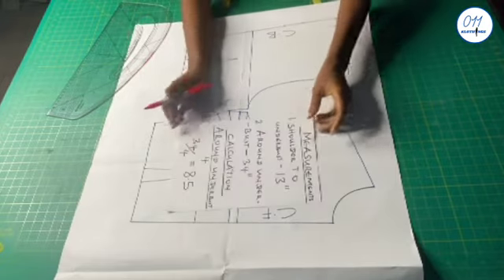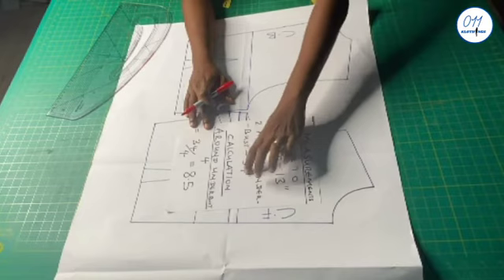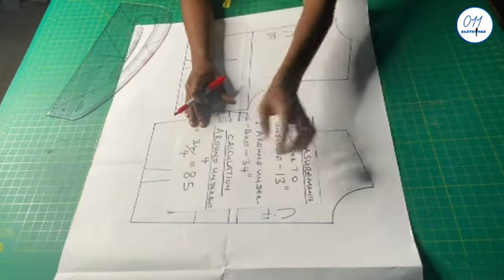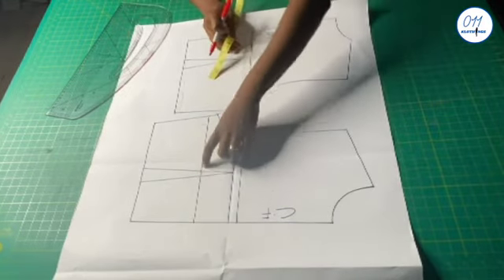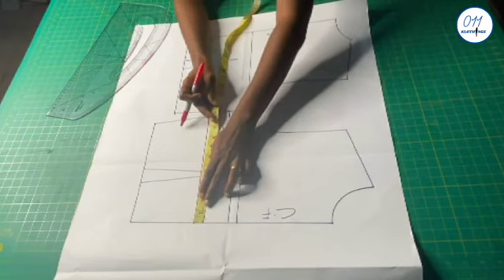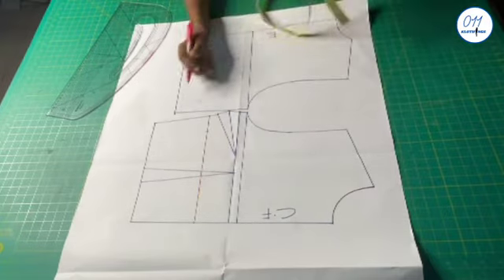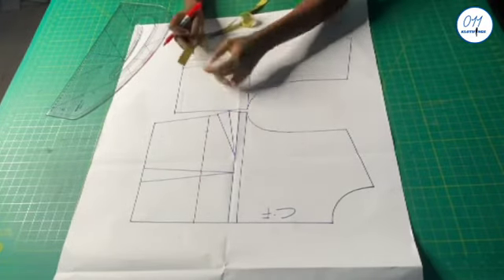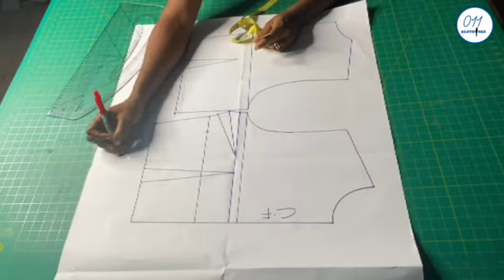HOW TO DRAFT A PRINCESS DART PATTERN FOR BUSTIERS AND FORMAL ENGLISH WEARS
Hello, viewers! This is a tutorial on how to alter the basic bodice pattern into a princess dart pattern for both a bustier and formal female English wears such as shirts, jackets, blazers, office dresses, and so on and so forth.

I drafted the princess dart pattern for both the front and the back pattern. I included a tutorial on the best way to alter the basic back pattern into a princess dart that will give you a smooth princess line at the back of any outfit.

TIMESTAMP:
0:00 - INTRODUCTION
1:50 - PRINCESS DART BUSTIER
7:08 - PRINCESS DART FOR THE BACK PATTERN
8:35 - PRINCESS DART FOR FORMAL ENGLISH WEARS

To do this, you will need the basic bodice pattern.

HOW TO DRAFT THE BASIC BODICE PATTERN USING THE BUST DART TECHNIQUE